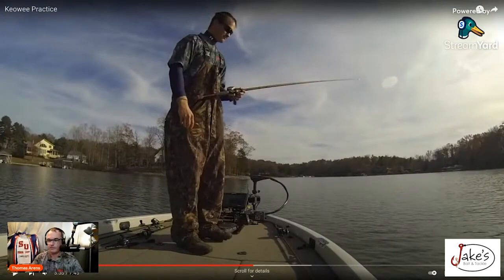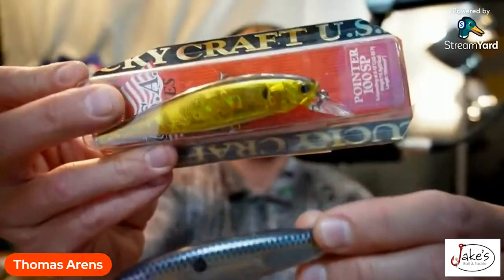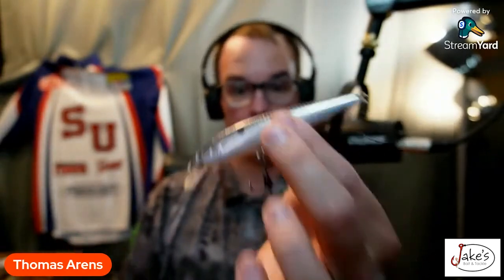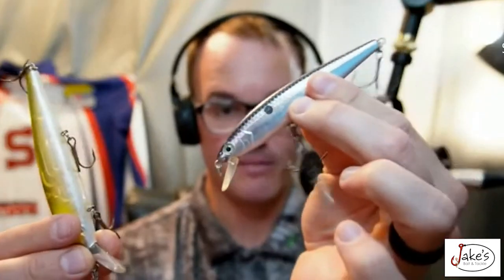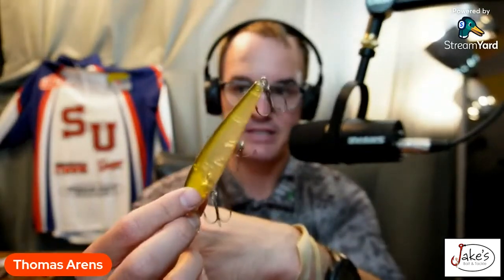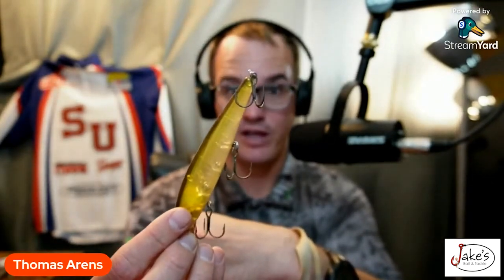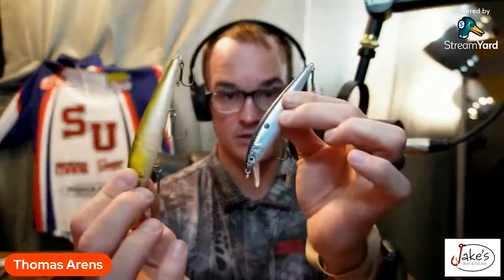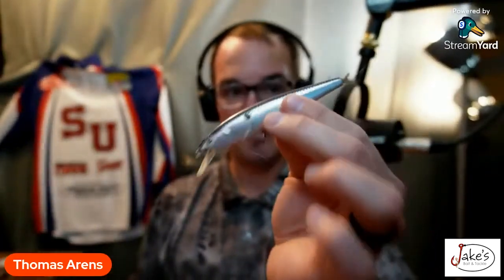Jerkbait fishing tricks for Winter Bass Fishing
In today’s video I share my tournament-proven tactics for using Jerkbaits like Live-Scope Sonar to find and identify fish.
I generally start with three colors:
• Fluorescent blues & silvers hues when I’m on blueback herring Lakes.
• Bright gold especially when the fish are targeting yellow perch or when in low light conditions.
• Bright Silver when the water is super clear and the sun bright.
What I want is maximum reflection and drawing power. I might not catch many but fish will rise up and reveal themselves then I can come back through the same areas with more natural presentations and dial in the bite.